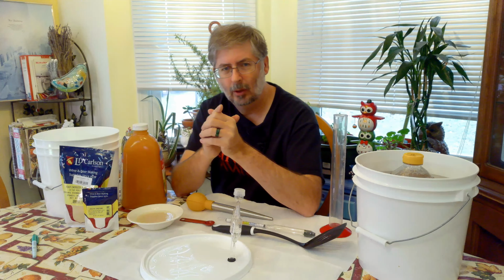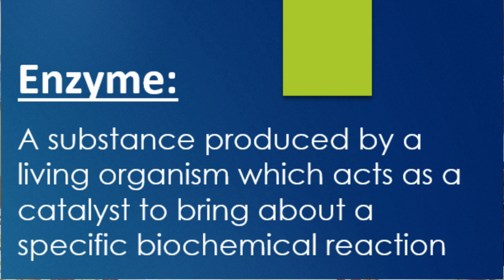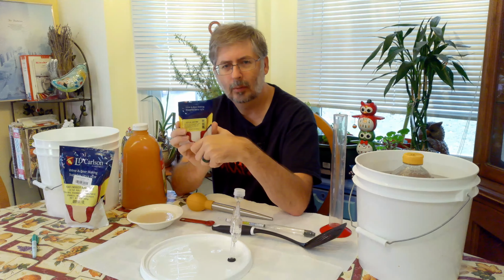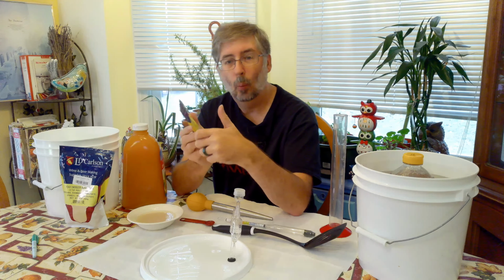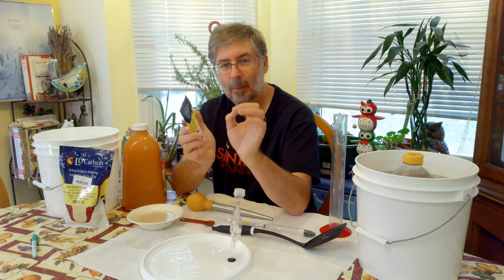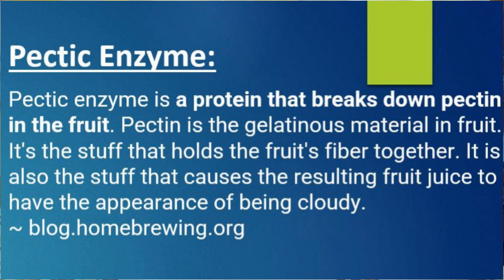Pectic Enzyme - What does it do given some time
Alright, time to channel my inner Dr. Sues as we learn about brewing mead with pectic enzyme.

Come on...let's go make some mead!

*** Not sponsored or paid by anyone. Just a hobby I love. :-)